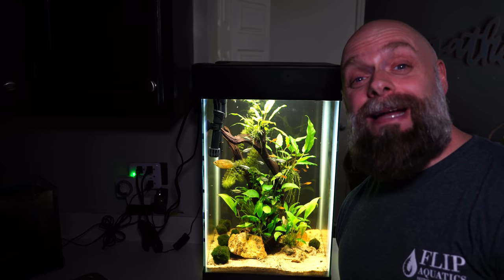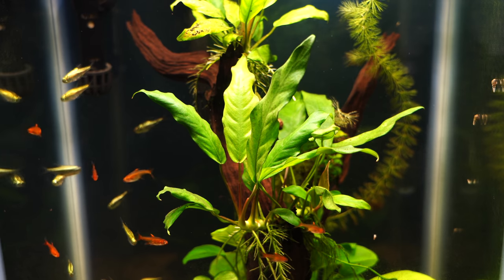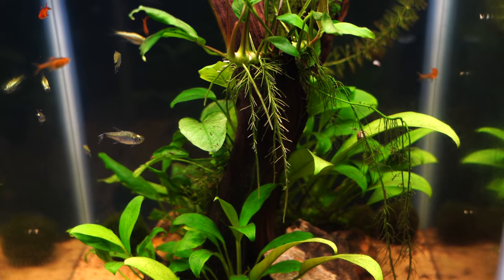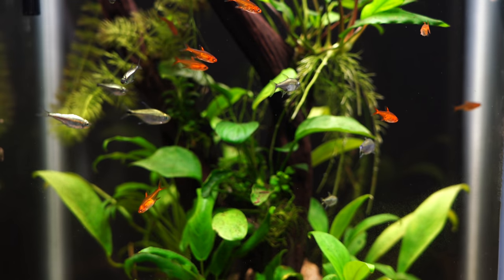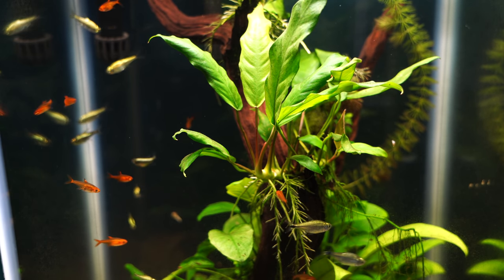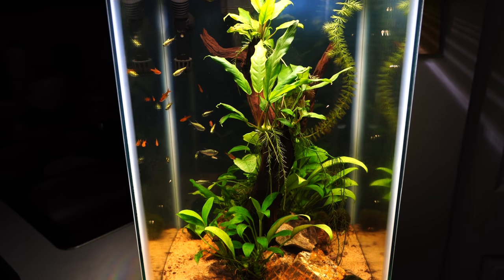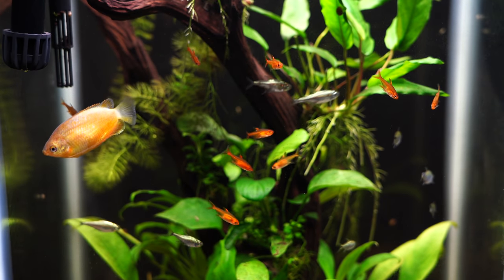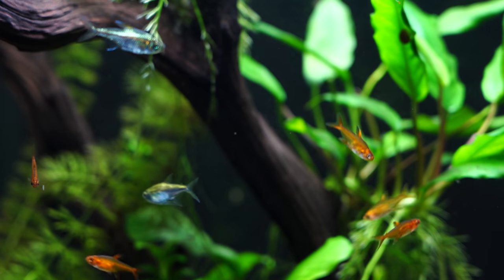Ember Tetra Care and Breeding: A Tiny Tetra with Show Stopping Color!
In this video we highlight a really awesome tetra - the Ember Tetra. It's a small tetra with a lot of color that is sure to fit in well with almost any community fish tank.

If you want to learn more about fish you can keep with Ember Tetras check out these videos:

If you are looking for nano fish and shrimp check out